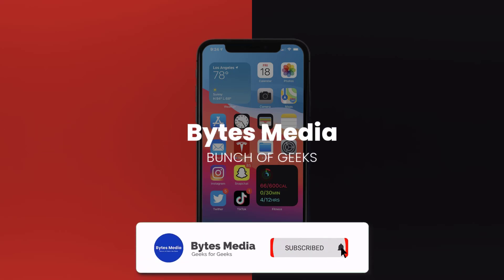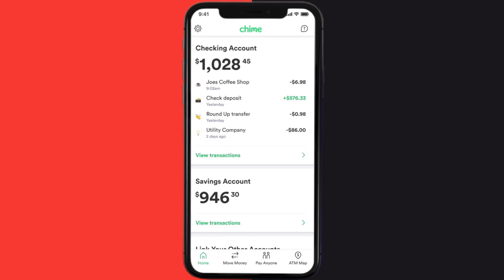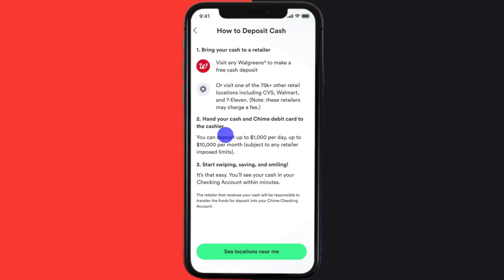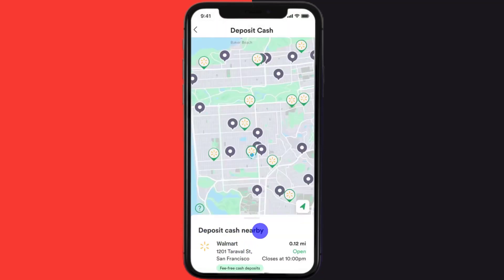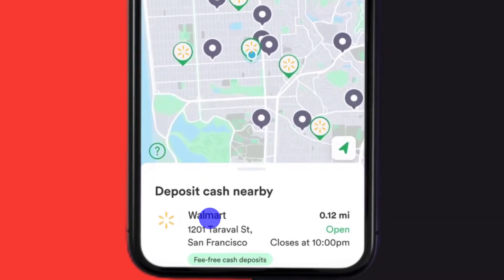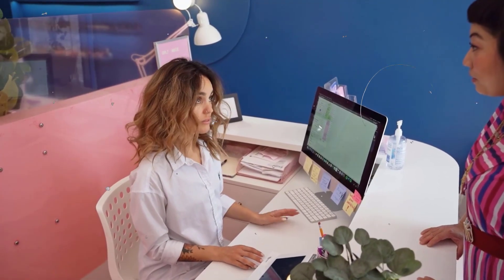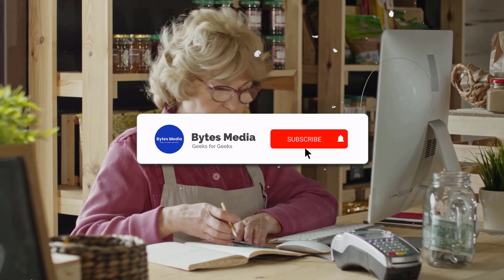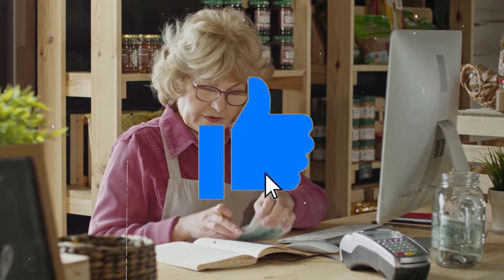How to Add Money to Chime Card at Walmart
In this video, I'll show you How to Add Money to Chime Card at Walmart. This is the easiest and fastest way to Add Money to Chime Card at Walmart. Make sure you watch until the end of this video to find out How to Add Money to Chime Card at Walmart on Android and iPhone. These methods work on Android as well as iOS 11, iOS 12, iOS 13, iOS 15 and iOS 16. Hope you enjoy!

Video Parts:
00:00 Intro: How to Add Money to Chime Card at Walmart
00:07 Adding Money to Chime Card at Walmart
01:09 Outro: Ending